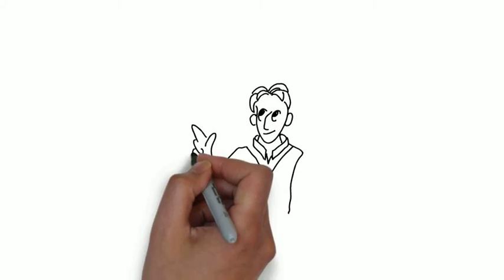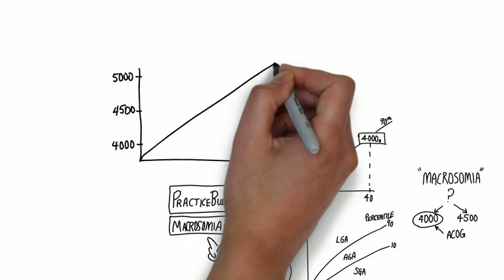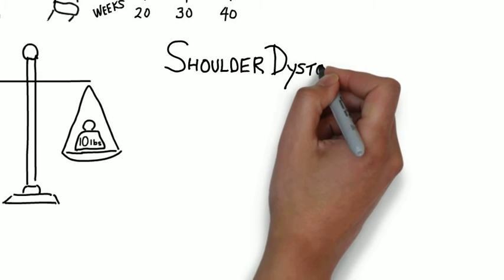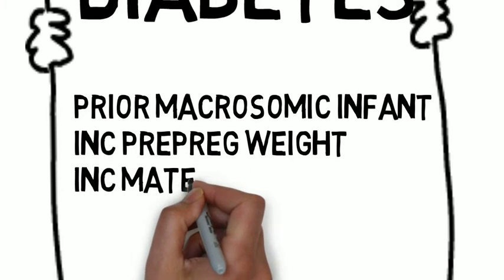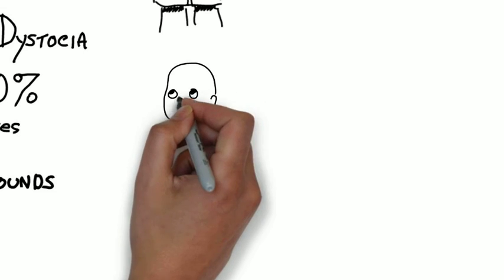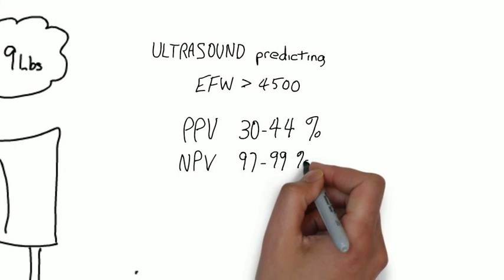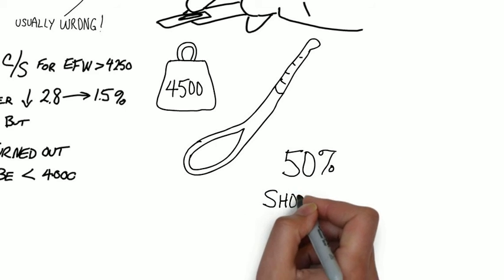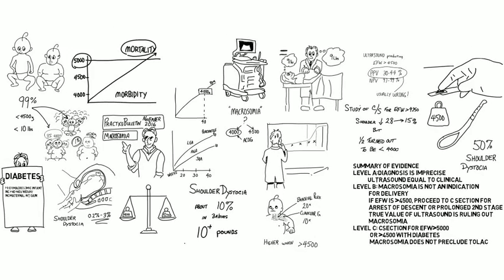Macrosomia: DE Resident lecture Series with James Manley MD ACOG practice bulletin November 2016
The Delaware Resident Lecture series is a variety of short lectures by James Manley, MD designed for the OBGYN residents at Christiana Care Hospital in Newark, Delaware. Future lectures will be condensed summaries of ACOG publications (practice bulletins,committee opinions,practice advisories etc) that hopefully will be of benefit to the time-pressed resident who is primarily a visual learner. Previous lectures have included topics including GYN ultrasound and interviews with visiting professors. Content should not be considered standard of care, but should serve as educational guidelines.